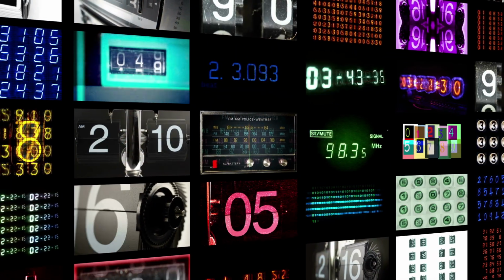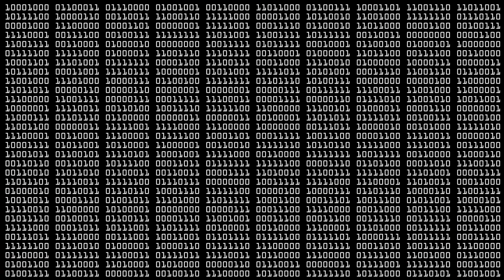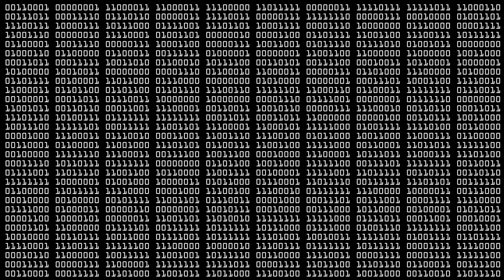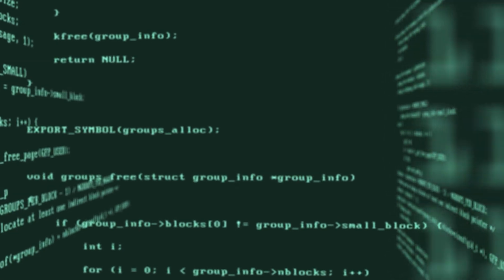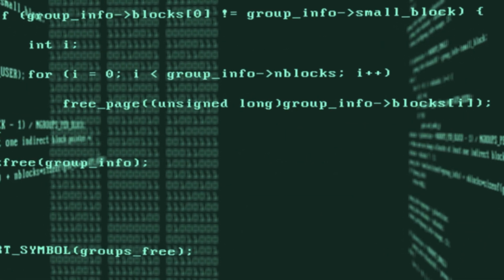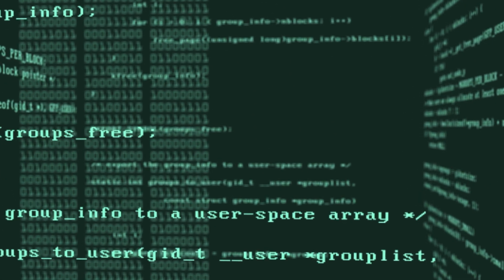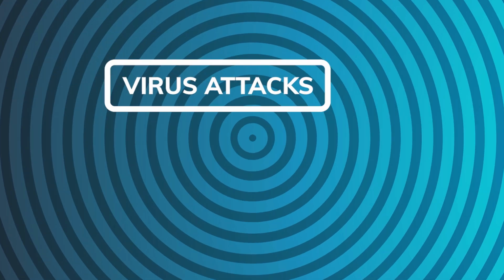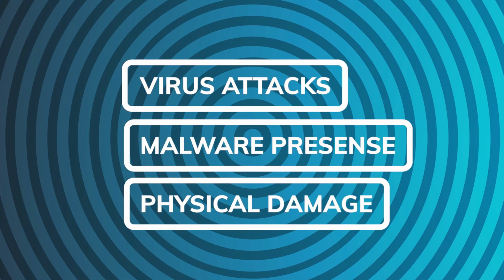What is a Disk? Show the Secrets You Don't Know About Disk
In this episode, we will share with you what is a disk, the detailed definition of a hard drive disk, what does it used for indeed, and show you how it updates over time. A disk can be defined as a storage device that people use to store data in a digital format. There are different types of disks including CD drives, conventional HDDs, and the modern-day much faster SSDs - also known as solid-state drives. A disk consists of various components that allow users to store and manage data.

If you need to recover lost data from any disk devices, just try Recoverit